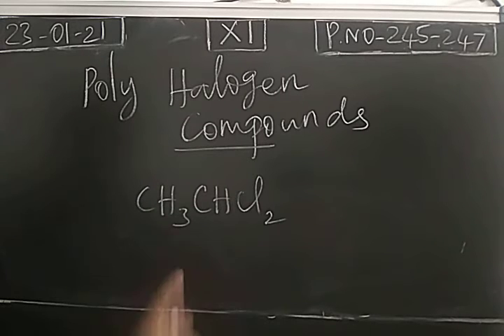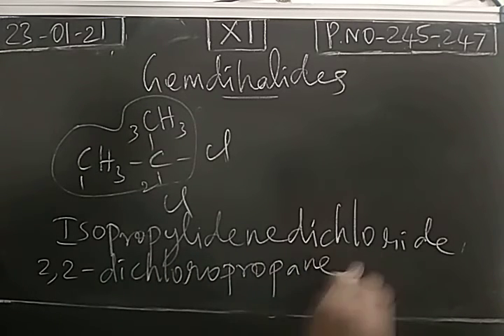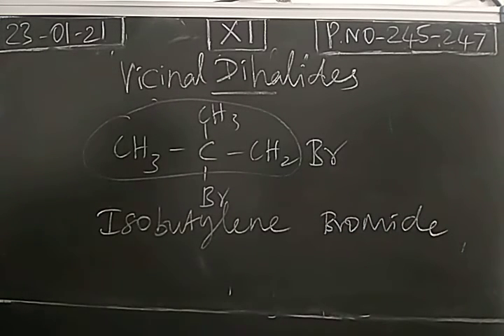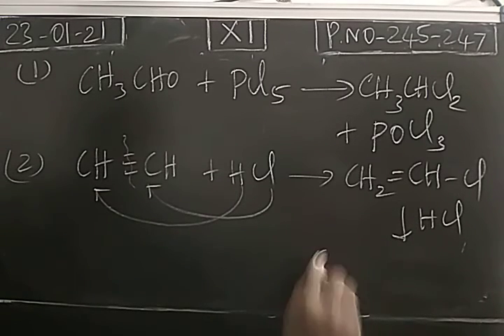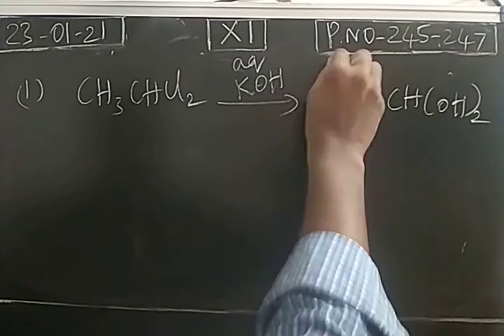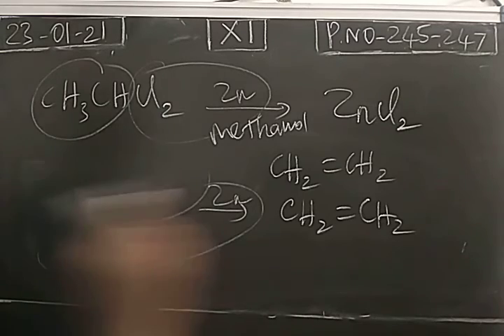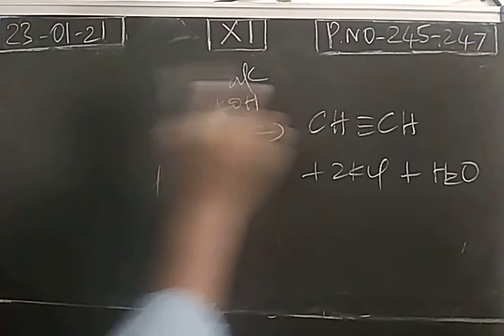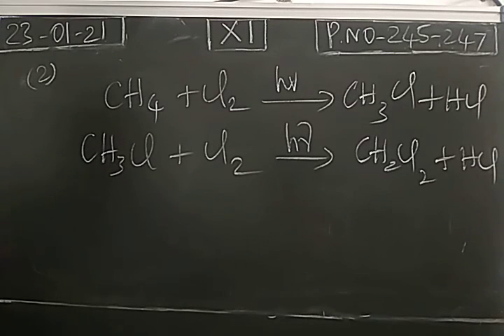Part - 104 - Polyhalogen compounds